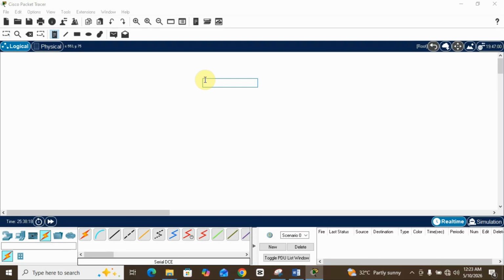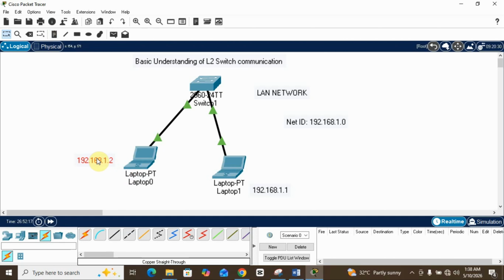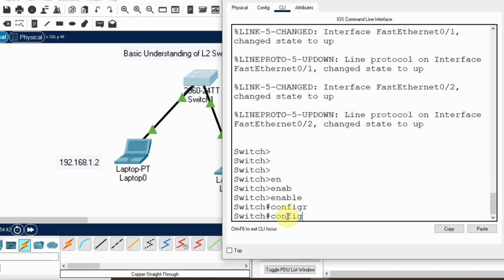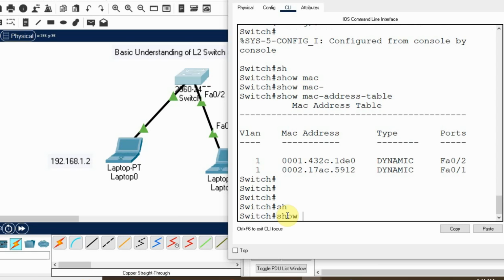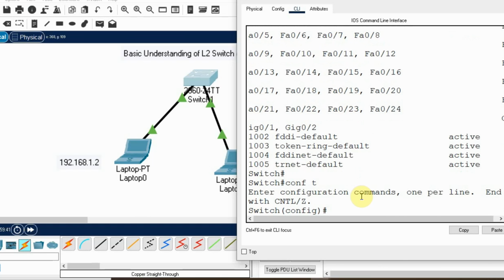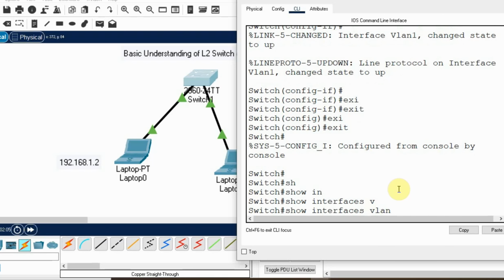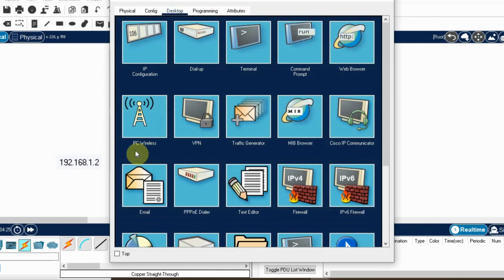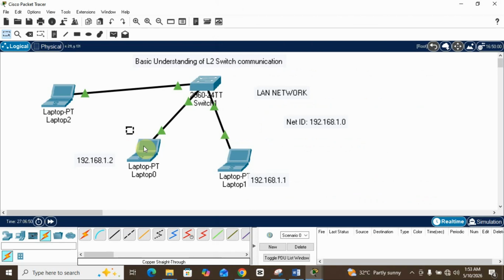The Secret Table Every Switch Uses to Talk on Your LAN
This Video Explains a LAN Communication between Two end Devices connected to a Switch. The process shows how The CAM table keep record of End devices information such as MAC addresses and Ports on which End devices are connected.